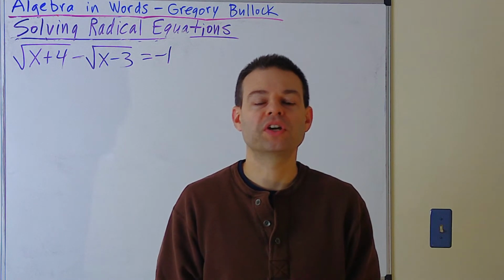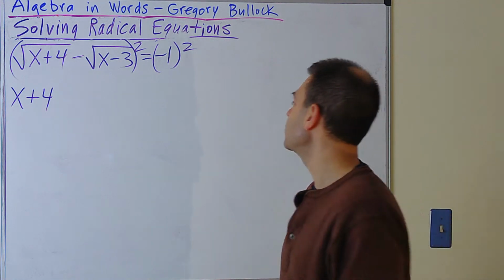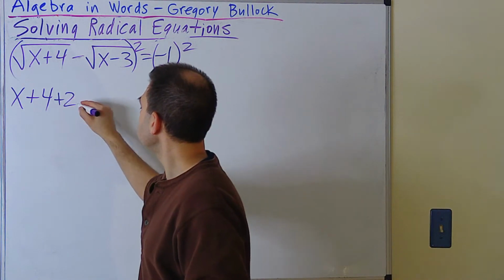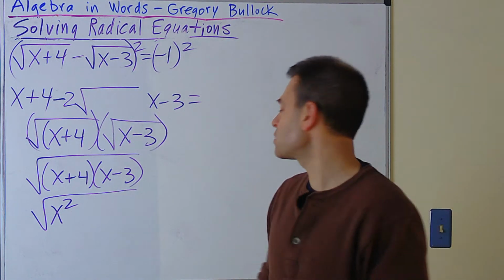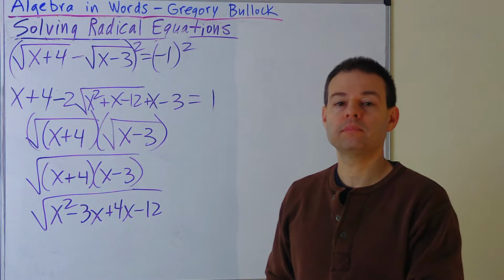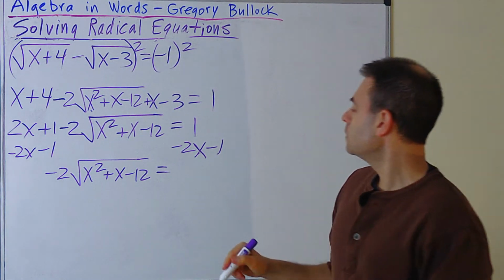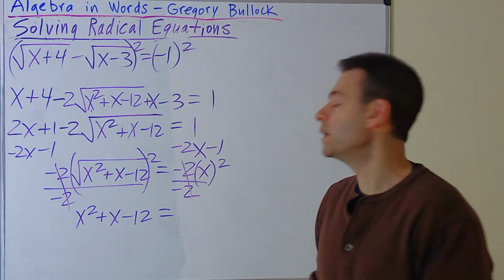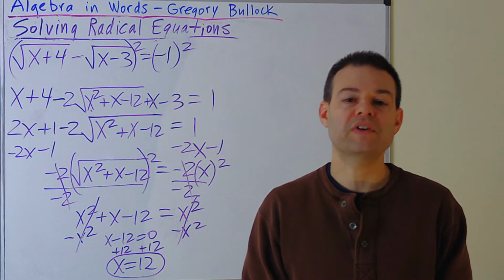Y136.3 Solving Radical Equations with Two Radicals Pt 3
In this video, I show another example of how to Solve Radical Equations with Two Radicals.